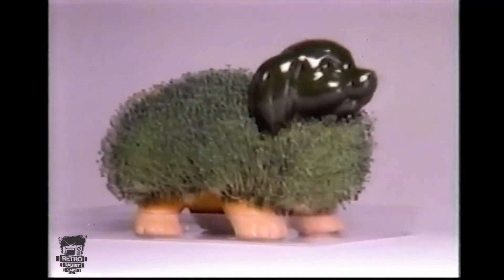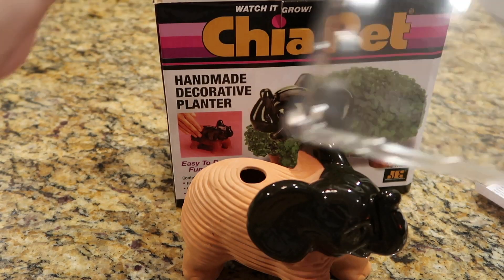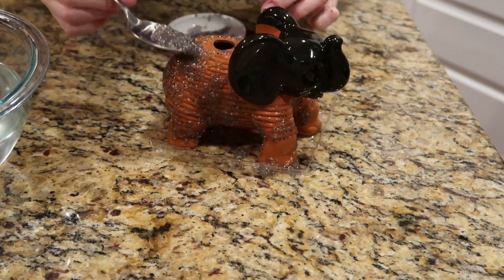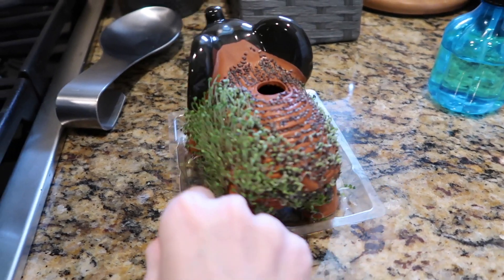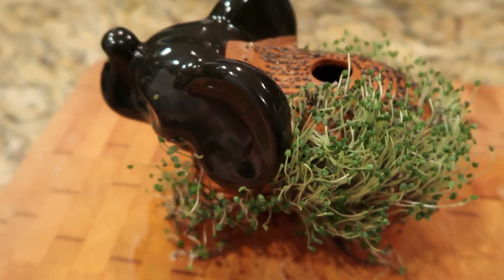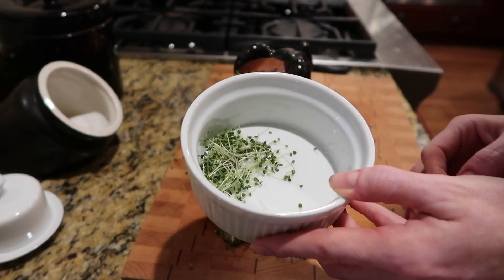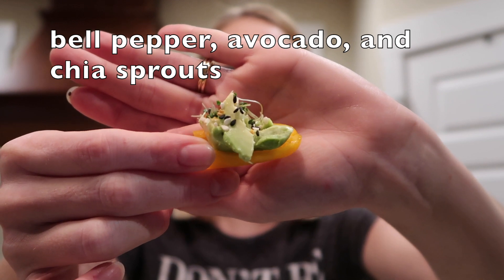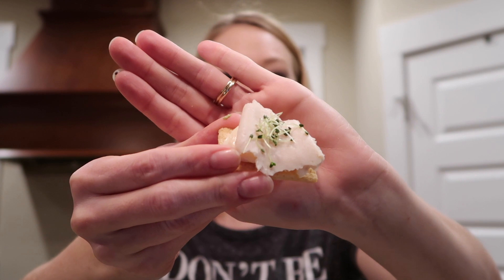🌱Eat Your Chia Pet!!! 🌱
Come along with me as I nurture, grow, and cannibalize my Chia Pet!